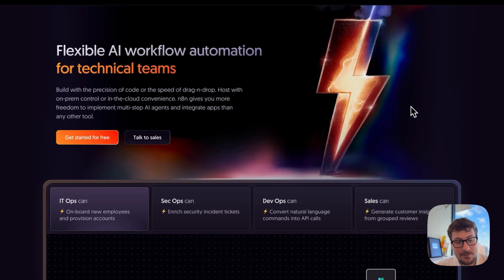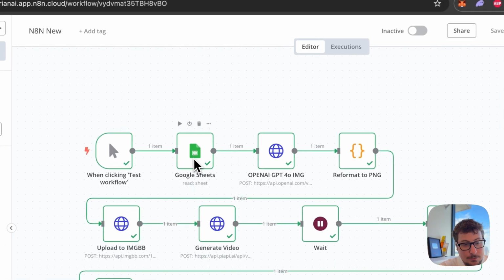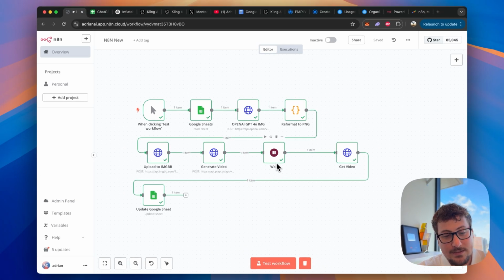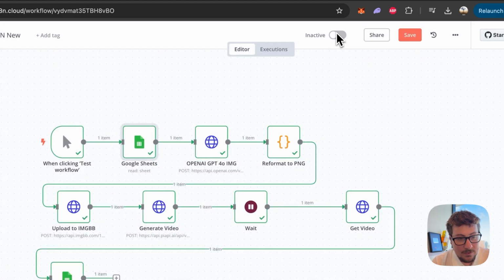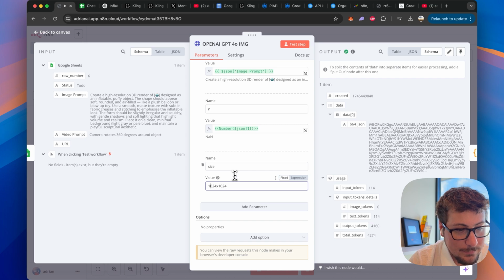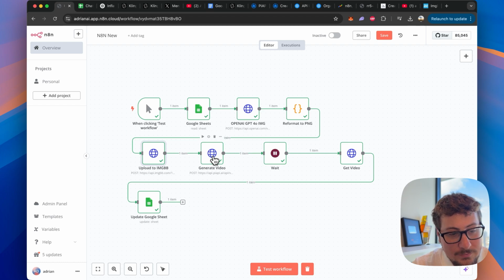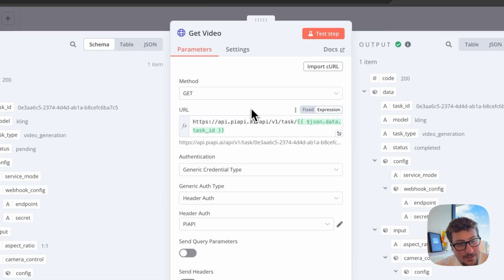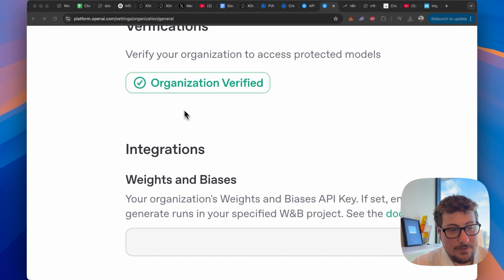N8N + New ChatGPT 4o IMAGE API - Automate Viral AI Content on Autopilot Kling Video Full Tutorial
Automate AI content using N8N! Take advantage of OpenAI's new ChatGPT 4o (4.0) Image Generation API! Use AI to turn your prompts to images and images to video! Full tutorial breaks down every step plus free access to the JSON source file.

Chapters
00:00 - Intro + Why N8n
2:14 - Automation Overview
06:24 - Automation Step by Step
17:40 - Import Json